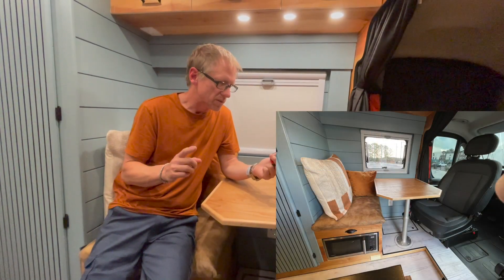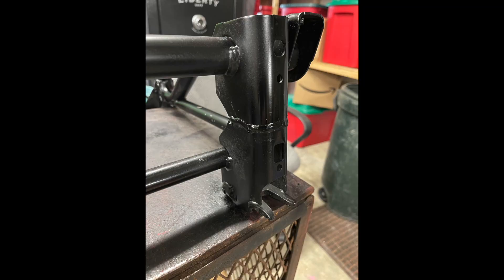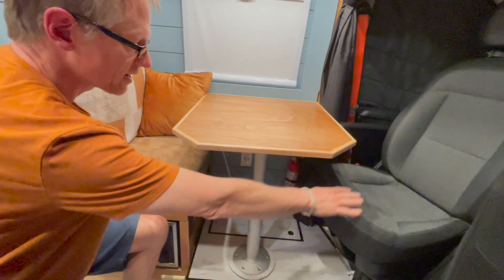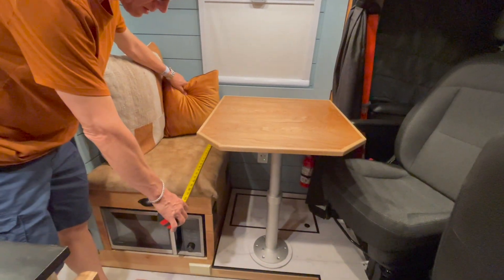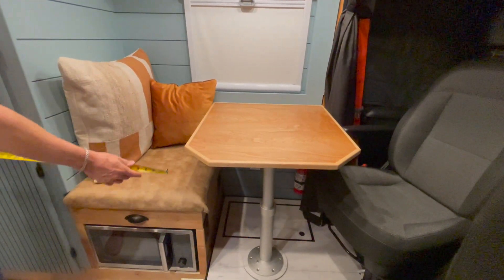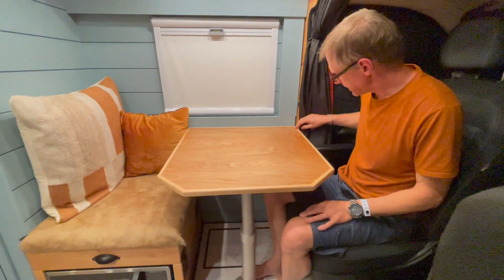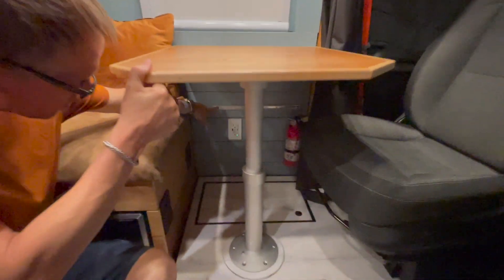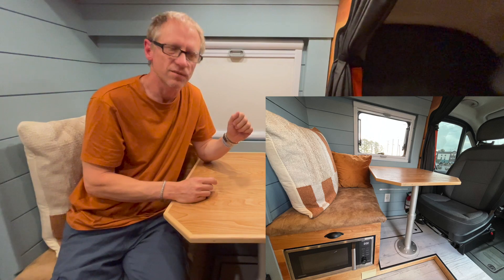How to Build a 2 person Dinette / table with bench in your Camper Van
In this video, I'll give you an overview of how I built our two person Dinette in our Conversion van.

Here are links to the items shown in this video.

Aluminum Support Bracket for Table
Adjustable Table Leg
4” Cooling Fan
U-Shape Edge Banding
GFCI Outlet
6 in 1 inverter Toshiba Microwave
Collapsable Microwave Cover
Dirt Devil Central Vac
Puck Lights
Espar Heater